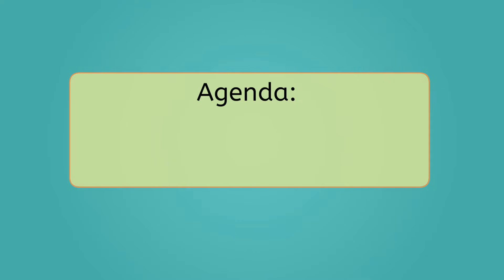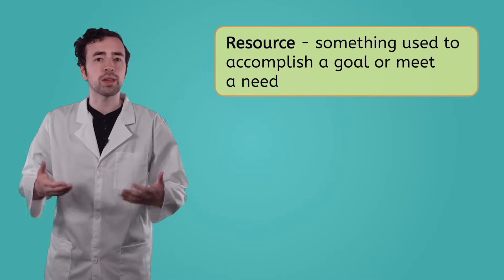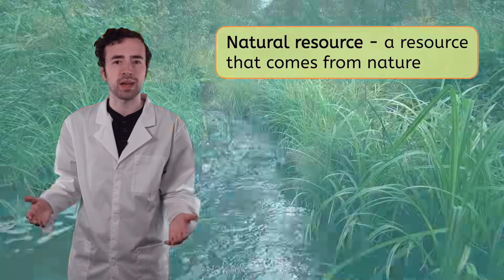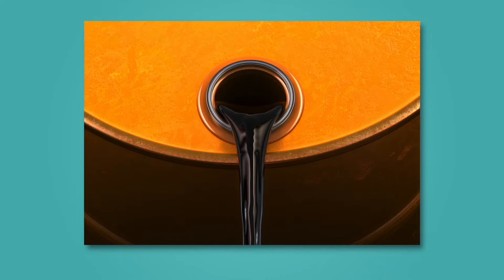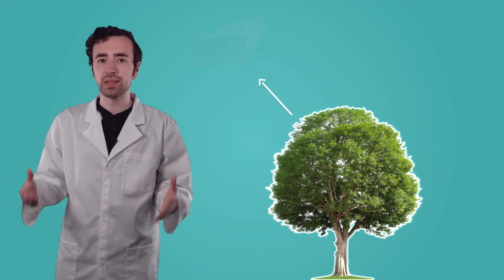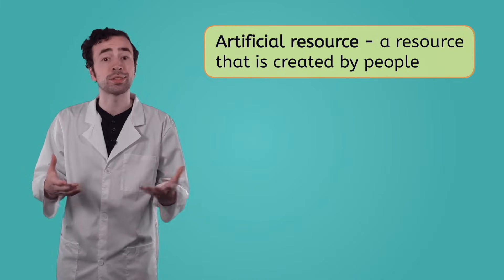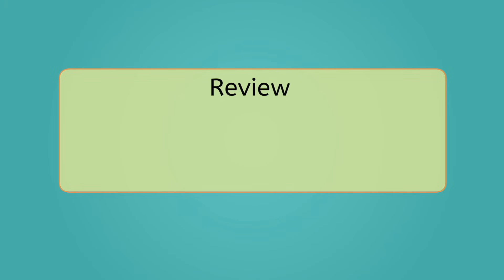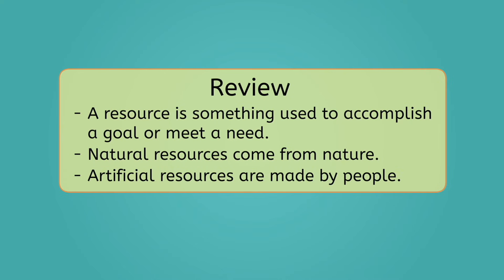Natural or Artificial? - Identifying Human-Made vs. Natural Resources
In this 4th grade science lesson, students will learn the difference between natural and human-made resources and explore examples from the real world. This video is from Miacademy’s General Science course. Learn more about Earth’s resources on our channel!